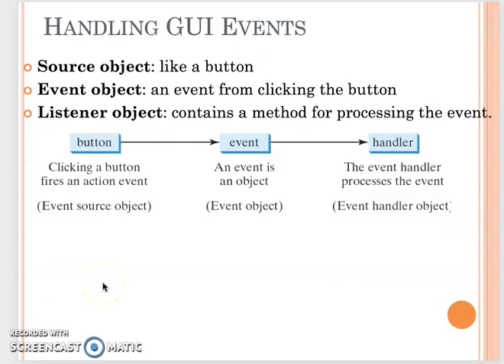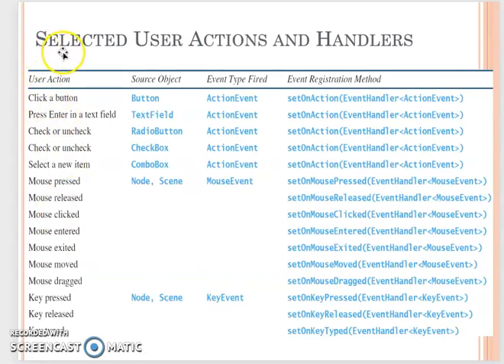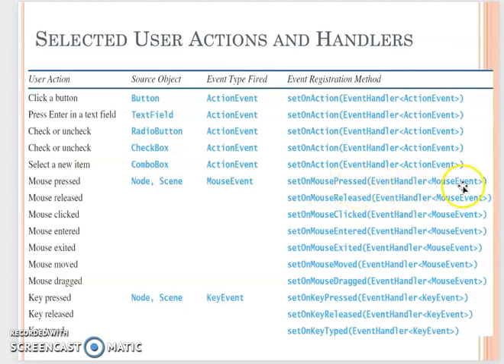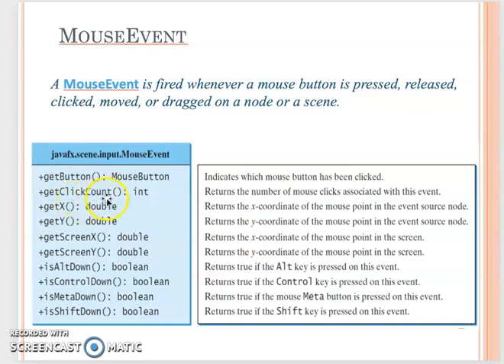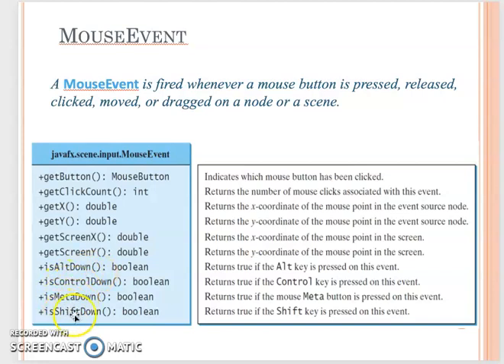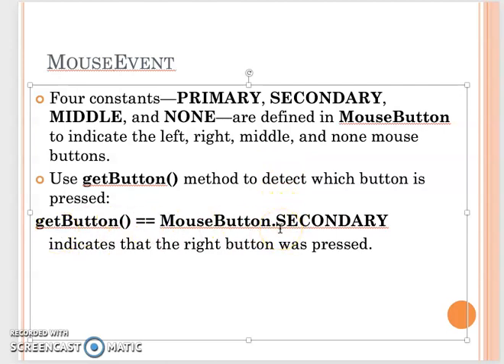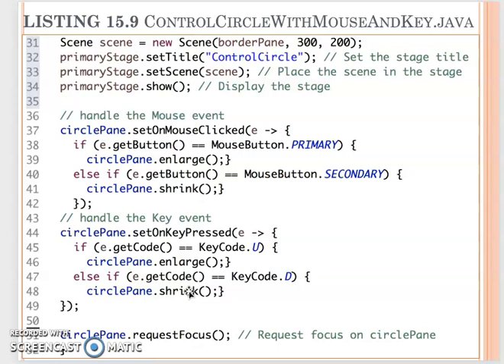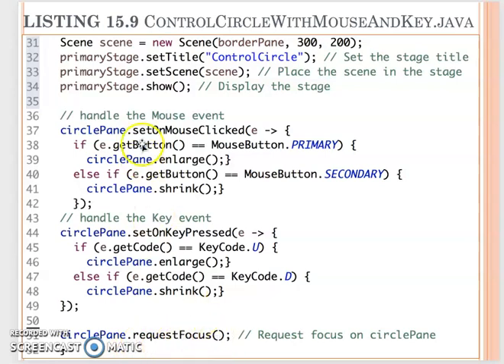COMSC255Module11Clip4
Demonstrate how to add Mouse and Key event handler to control a circle by mouse clicking and key pressed